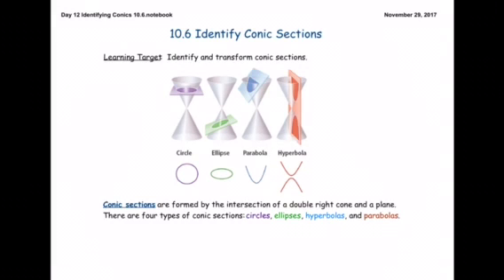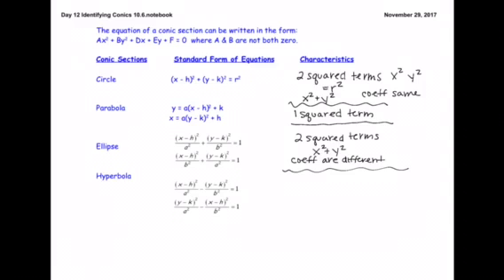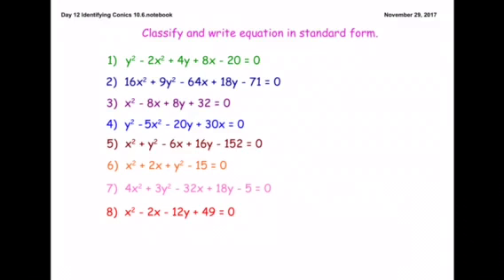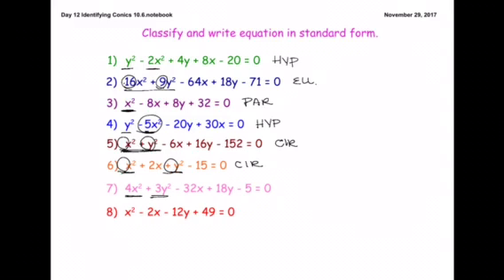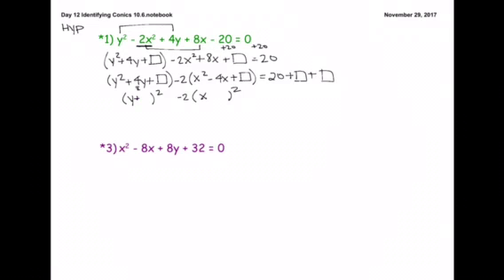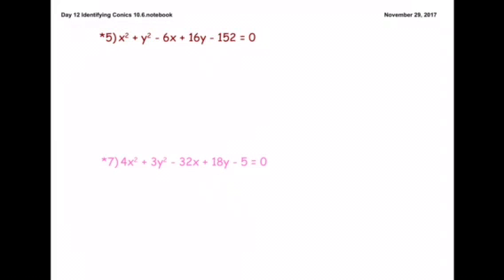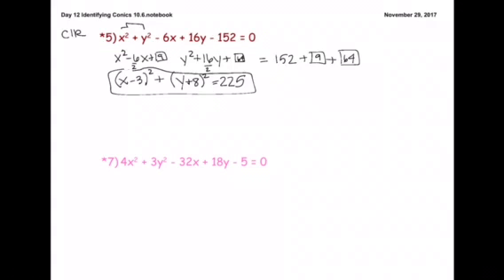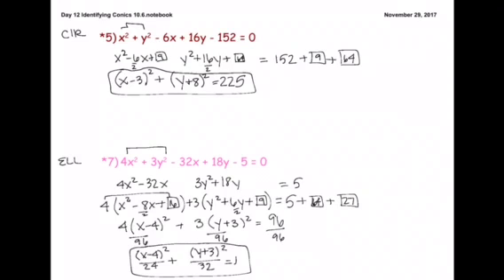Day 12 Identify Conic Sections